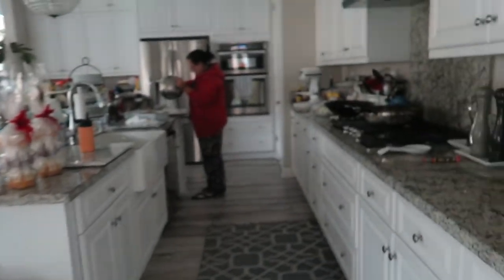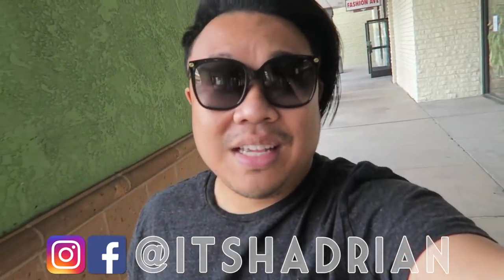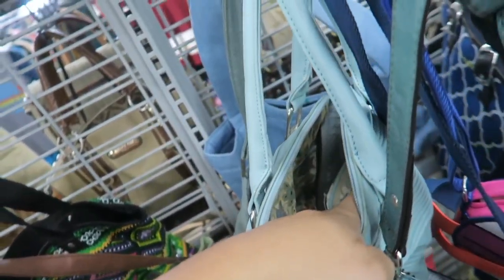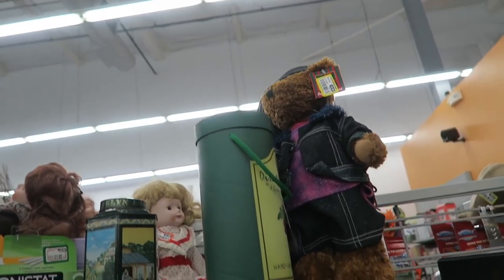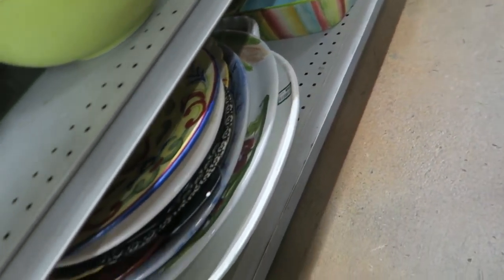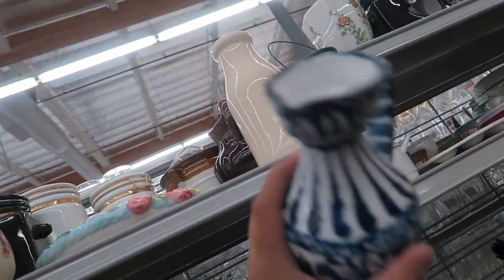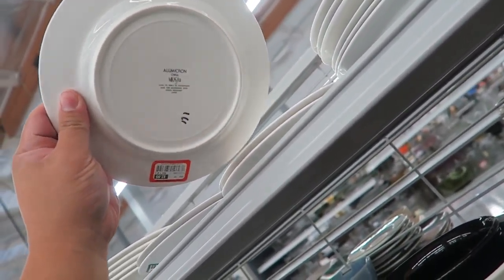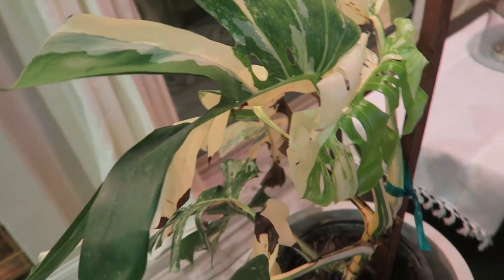GOODWILL HUNTING EP. 246 & VLOGMAS DAY 26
This video is about GOODWILL HUNTING EP. 246 & VLOGMAS DAY 26

Poshmark: itshadrian
Mercari : itshadrian
Vinted: itshadrian
Depop: itshadrian

- itshadrian (personal)
- bitsandbobsaccessories (business)